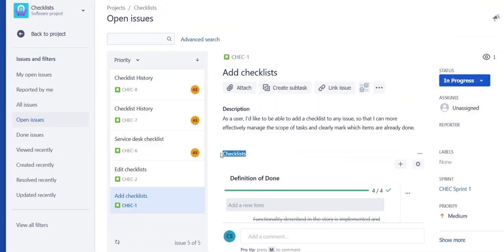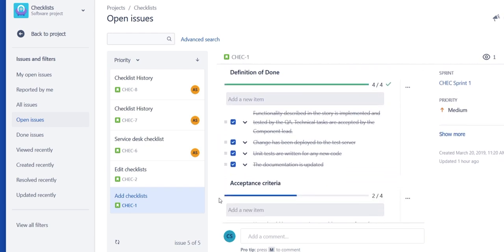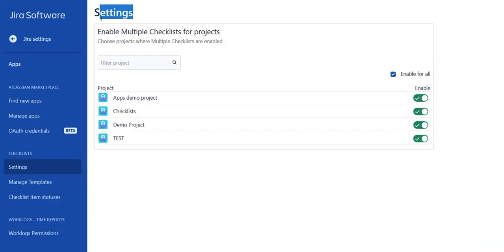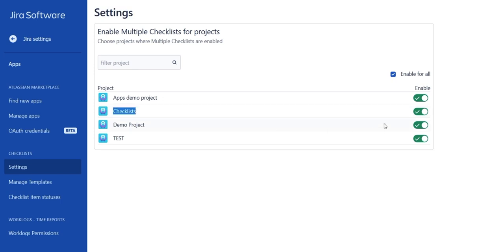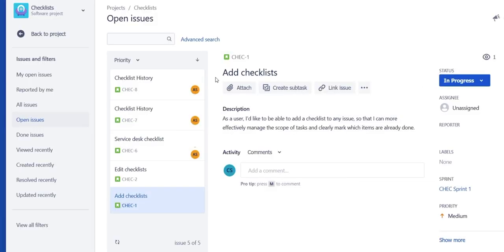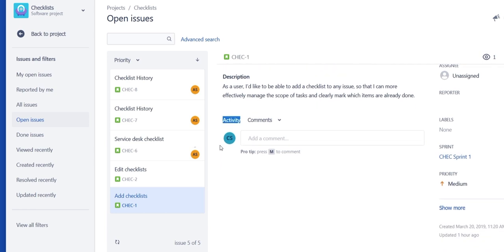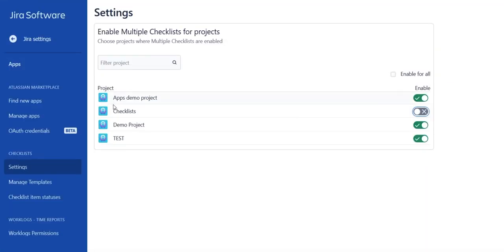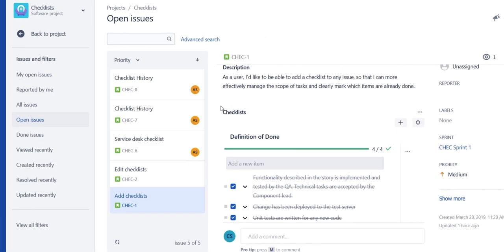Multiple Checklists for Jira - Enabling disabling checklist in projects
As a project administrator, it is now possible to enable or disable checklists for any of your projects.

Multiple Checklists is a tool designed for creating checklists directly in Jira issues to help in organizing work on a particular task.